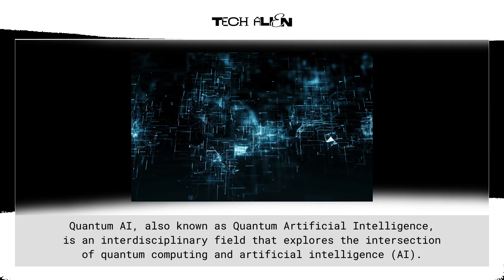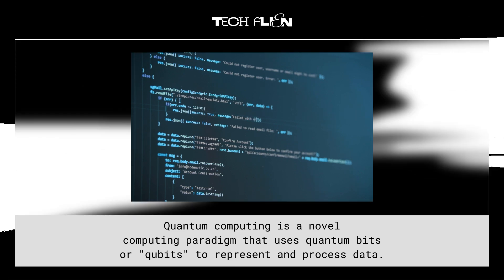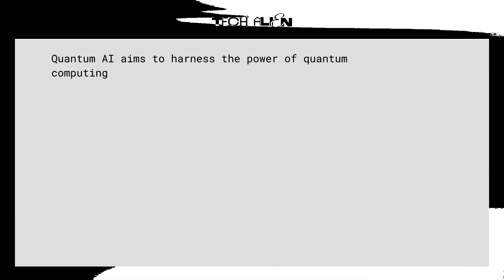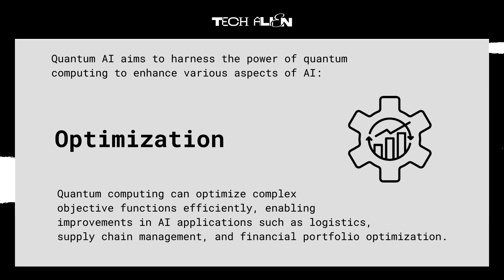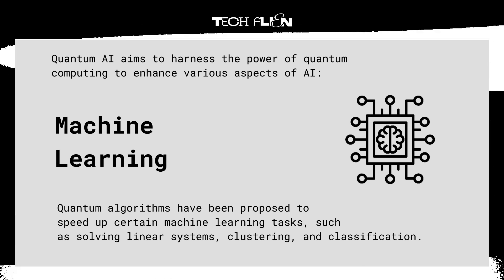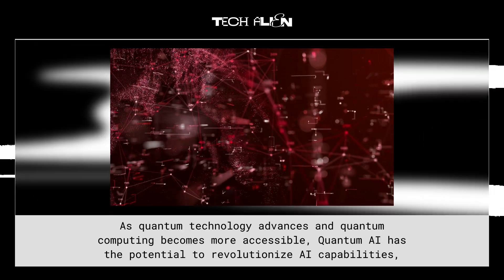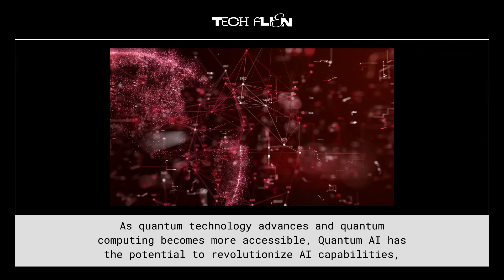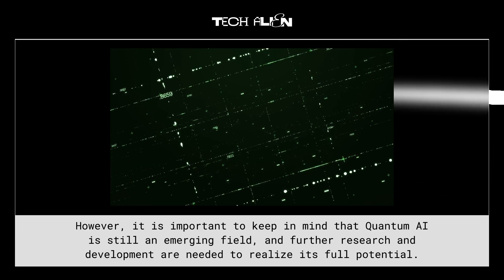Quantum AI Explained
🌌 Unleashing the Power of Quantum AI! 💡

🚀 Dive into the captivating world of Quantum AI, where quantum computing meets artificial intelligence. Quantum AI is an interdisciplinary frontier that leverages the fascinating principles of quantum mechanics to turbocharge AI algorithms and capabilities.

⚛️ Quantum Computing Unleashed:

Quantum computing is a groundbreaking paradigm that leverages "qubits," unlike classical bits in traditional computers. Qubits can exist in multiple states at once due to superposition and entanglement, enabling quantum computers to tackle specific problems at breathtaking speeds and efficiency.

🌟 Quantum AI Supercharges AI:

Quantum AI strives to supercharge AI in various dimensions:

🚀 Speed: Quantum algorithms can tackle specific problems exponentially faster than classical ones, ideal for complex computational tasks.

📊 Optimization: Quantum computing excels in optimizing complex objectives. Think logistics, supply chain management, and financial portfolio optimization.

🤖 Machine Learning: Quantum algorithms can boost machine learning tasks, from linear systems to clustering and classification.

🧠 Pattern Recognition: Quantum AI elevates pattern recognition and data analysis, essential for diverse AI applications.

🔮 Sampling: Quantum computers bring efficient probabilistic reasoning and uncertainty estimation to AI models through quantum sampling.

🛠️ Overcoming Challenges:

While Quantum AI promises immense benefits, practical implementation faces challenges. Quantum computers are still in early development stages, with large-scale, error-resistant machines as complex engineering feats. Identifying problems where quantum computing excels remains a subject of active research.

🌐 Future-Proofing AI:

As quantum technology advances and quantum computing becomes more accessible, Quantum AI holds the potential to revolutionize AI capabilities. It promises to tackle more complex problems and open doors in cryptography, drug discovery, optimization, and AI. Yet, Quantum AI is an emerging field, requiring ongoing research and development to unleash its full potential.